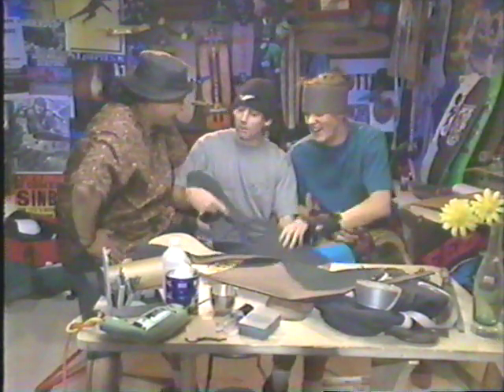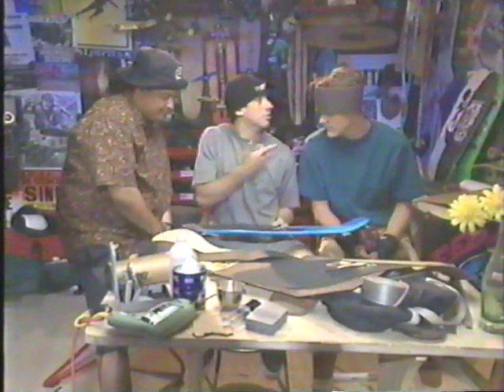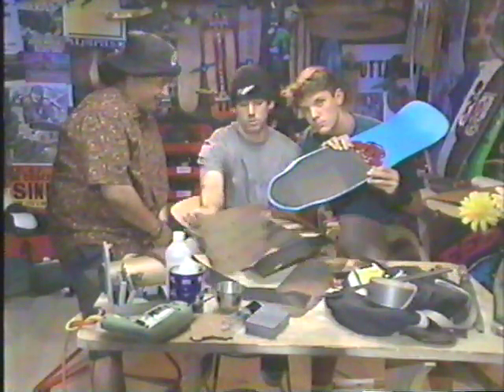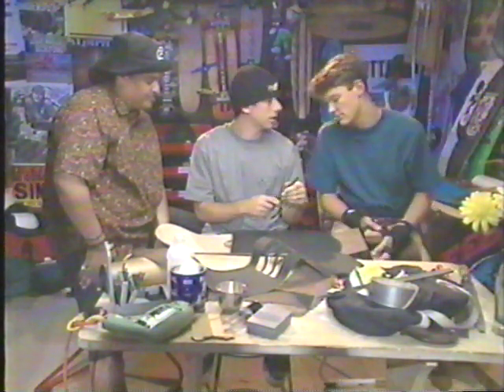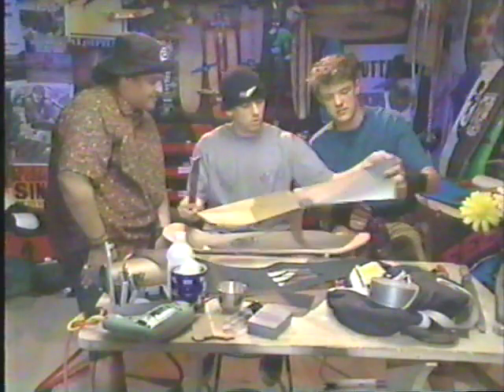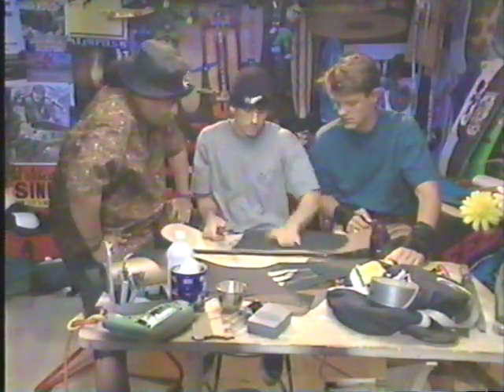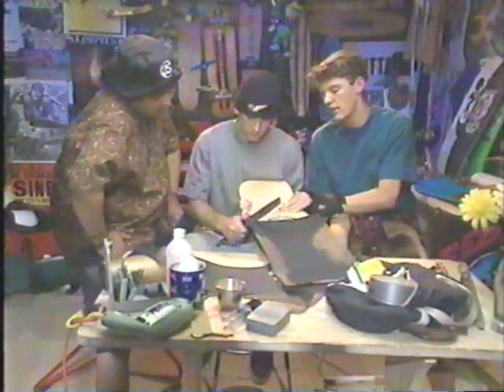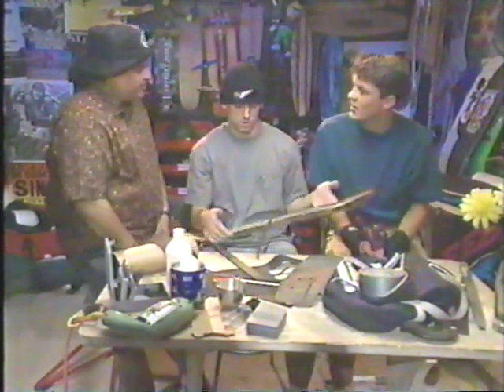1990 - Sk8 TV - Grip Tape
Nickelodeon Sk8 TV segment of Lance Mountain, Skate Master Tate and Matthew Lillard doing a tech session about grip tape.